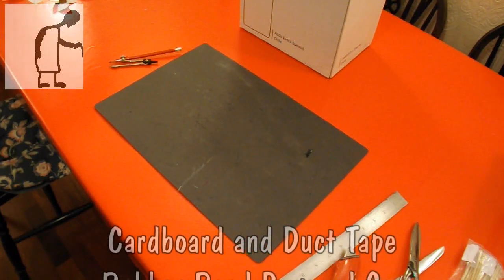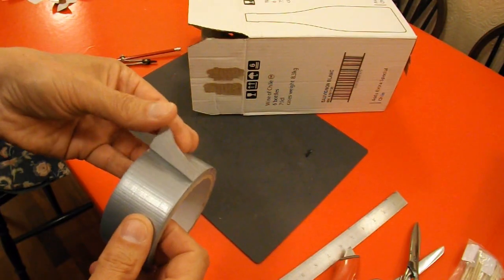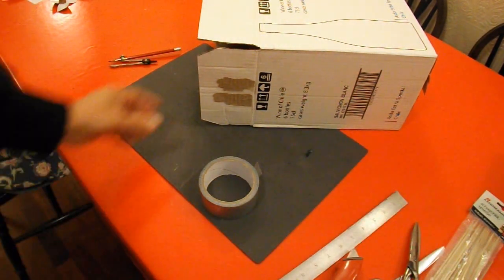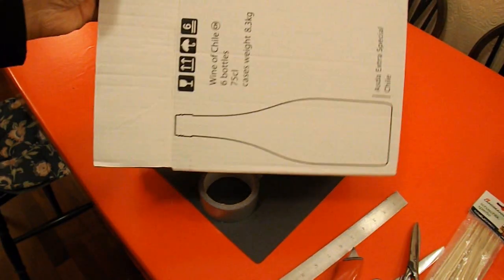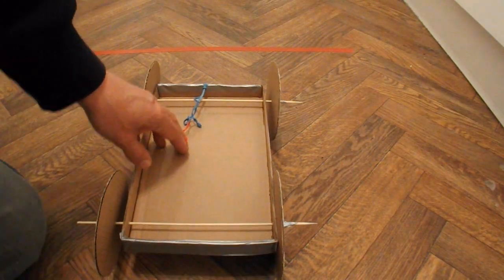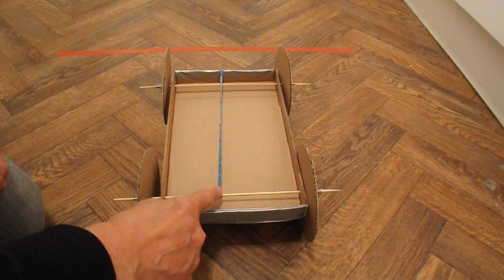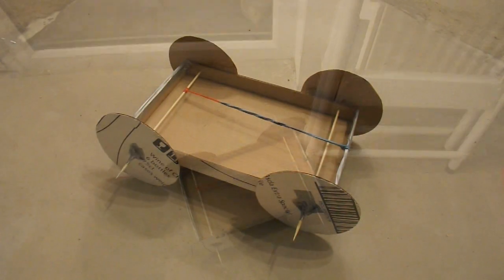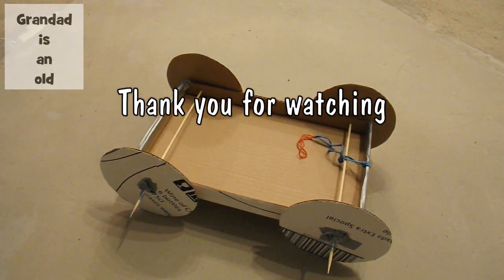Cardboard and Duct Tape Car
Last November beastysharpiito asked "Think you could make a car out of cardboard and duct tape ". It's been a while but I finally got to it.

Main components
Cardboard box
bbq Skewers
Duct Tape
Rubber bands

Main Tools
Scissors
Pencil + Compass
Sharp knife